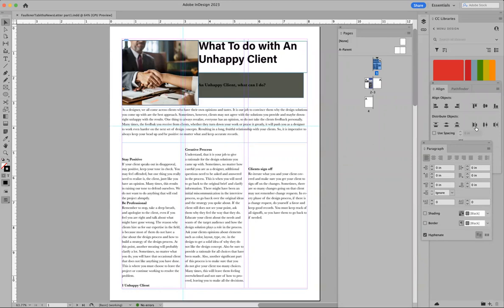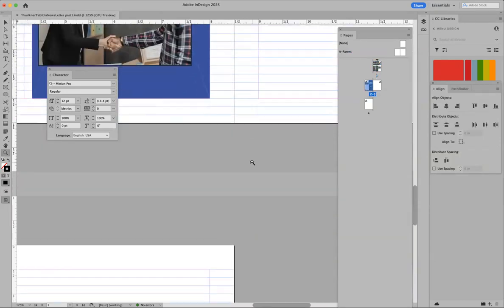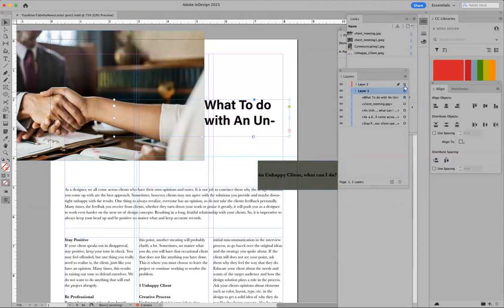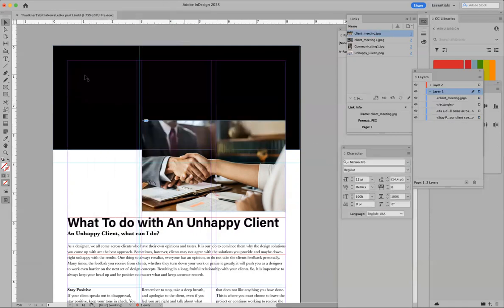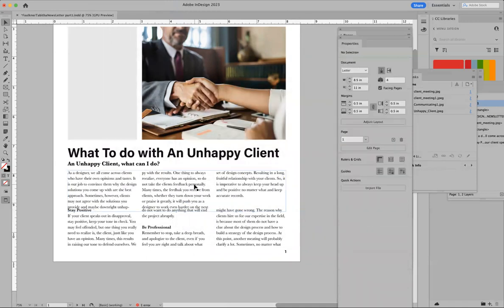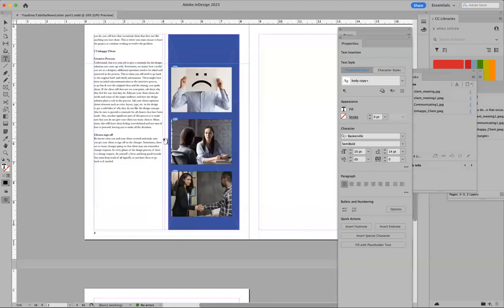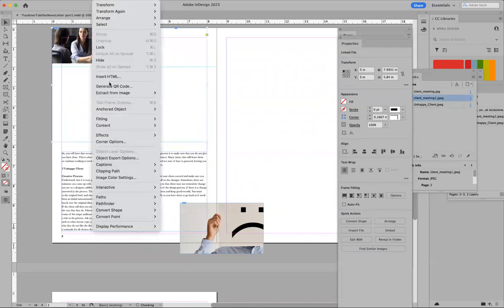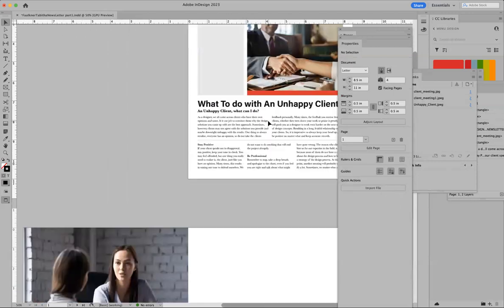Tabitha Week 3 Feedback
GWDA 111 V2 | Introduction to Layout Design | Week 3 Newsletter Feedback Part 1